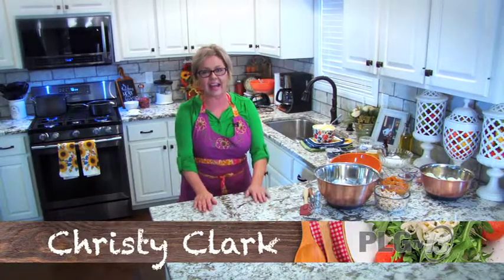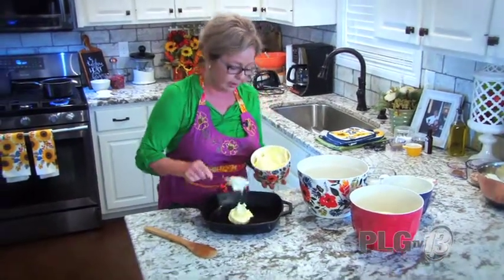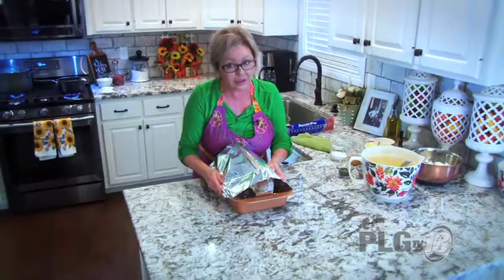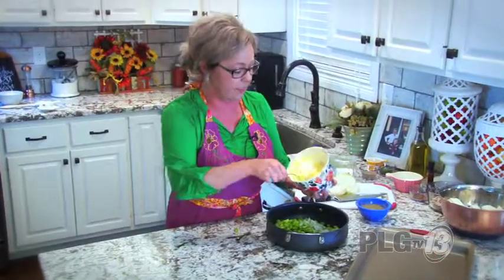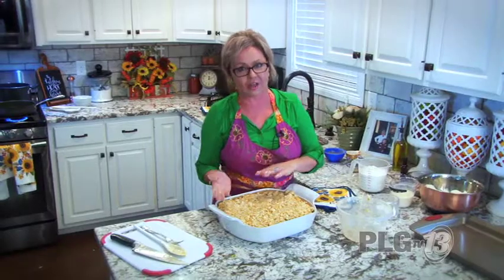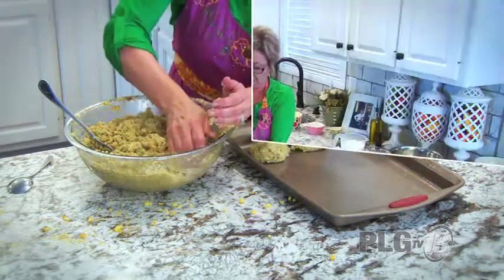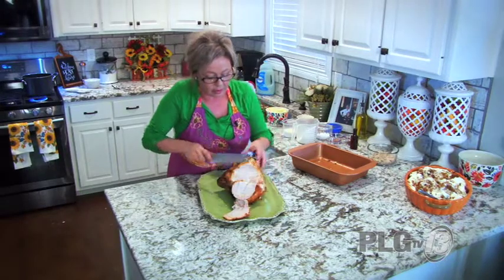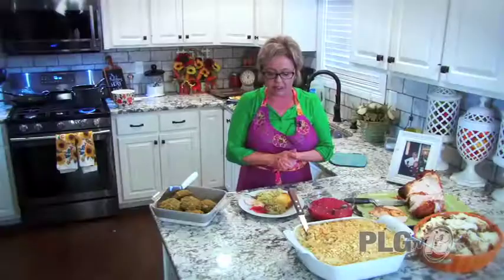What's Cookin' In Mammy's Kitchen: Season 1 Episode 10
On this episode of What's Cookin' In Mammy's Kitchen, Mammy will show you how to make her turkey and dressing, broccoli and cheese casserole, cranberry sauce, and pumpkin cobbler.

Come enjoy Mammy's famous cooking!
Mammy's Kitchen is located at 116 West Stephen Foster Avenue in Bardstown, Kentucky.